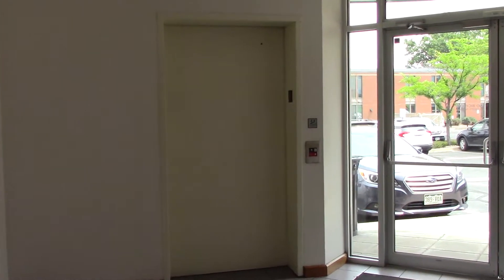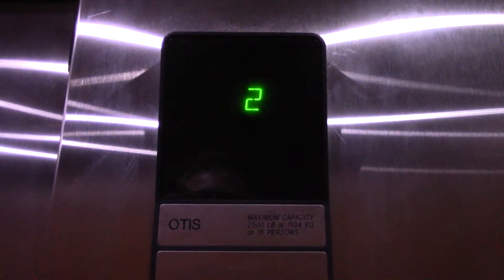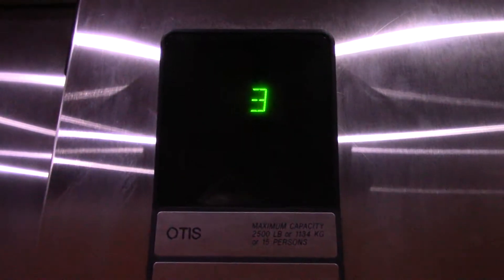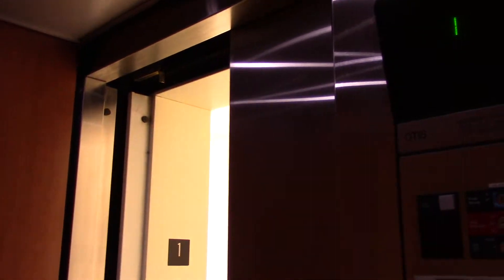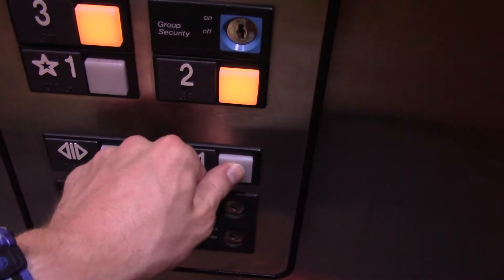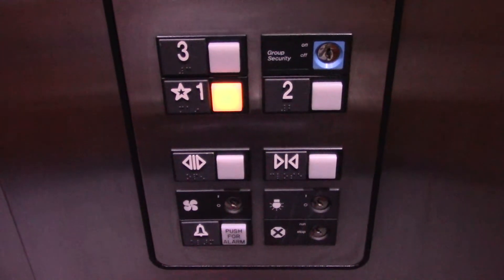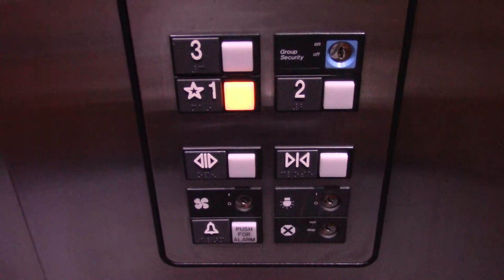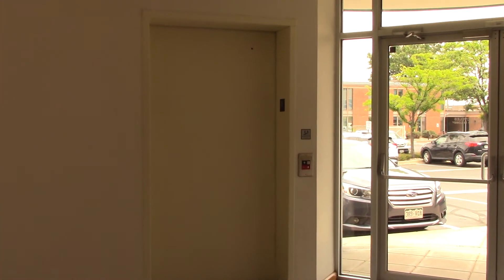1996 Otis Hydraulic Elevator @ 2503 Walnut St., Boulder, CO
Here's another small office complex and they all have Series 1s.

Year modernized: None
Controller: 211
Fixtures: Series 1
Ride quality: 9 out of 10
Cab rating: 3 out of 10
Capacity: 2500 lbs.
Speed: 125 FPM
EE4U Verdict: Basic